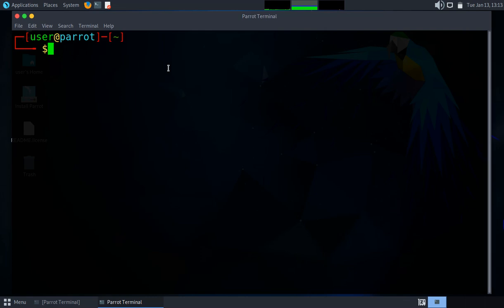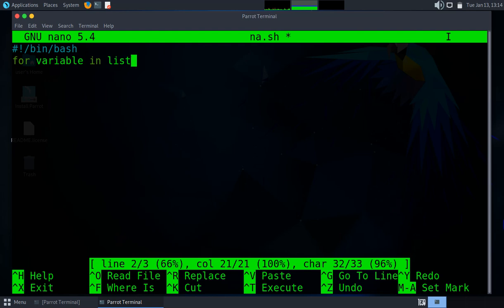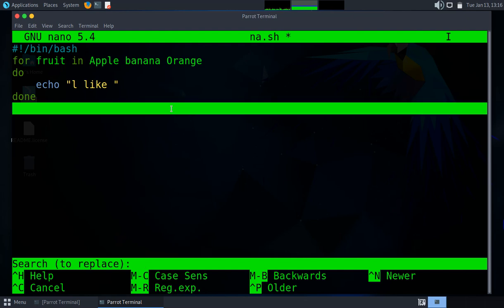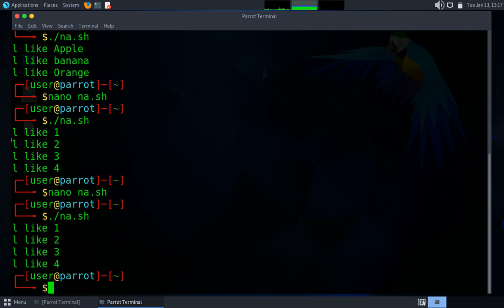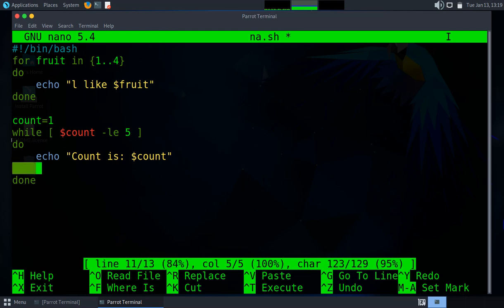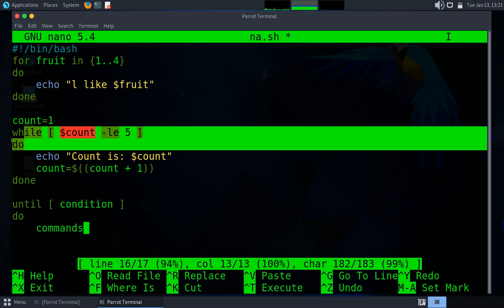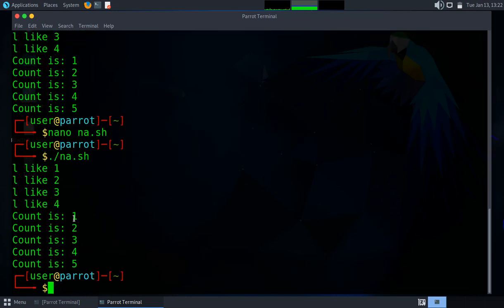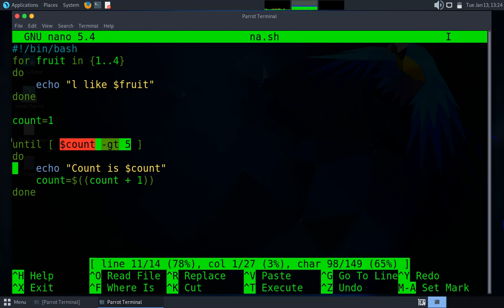Linux Bash Shell Loops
Welcome to this hands-on video on Linux Bash Shell Loops, where we explore how to automate repetitive tasks and process data efficiently using loops in Bash scripting. Loops are a fundamental building block of shell scripts, allowing commands to run multiple times with minimal effort and maximum consistency.

In this video, we begin by explaining what loops are and why they are essential in Bash. Instead of repeating the same commands manually, loops let you execute a block of code multiple times based on a condition, a list of values, or until a specific requirement is met. This makes scripts more powerful, flexible, and easier to maintain.

We then dive into the most commonly used loop types, starting with the for loop. You’ll learn how to iterate over a list of values, files, or command output, and how for loops are frequently used for tasks like batch file processing and automation. We also cover different for loop styles, including C-style loops, with clear and practical examples.

Next, the video introduces the while loop, which runs as long as a condition remains true. You’ll see how while loops are used for continuous monitoring, reading files line by line, and handling user input. We also explain the until loop, which works in the opposite way—executing commands until a condition becomes true.

Another important topic covered is loop control statements. You’ll learn how break and continue affect loop execution, and how they help you control the flow of your scripts in real-world scenarios. We also discuss nested loops and when it’s appropriate to use them.

The video also highlights best practices for using loops in Bash, including proper quoting, avoiding common mistakes, and writing readable, efficient loop structures. You’ll see how loops work together with variables, arrays, and command substitution to handle complex automation tasks.

By the end of this video, you’ll have a solid understanding of Linux Bash shell loops and how to use them effectively in your scripts. This knowledge is essential for building reliable automation, managing system tasks, and advancing your skills in Linux shell scripting.